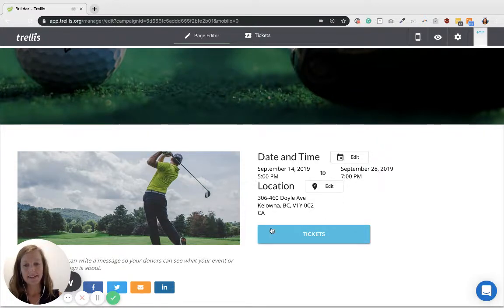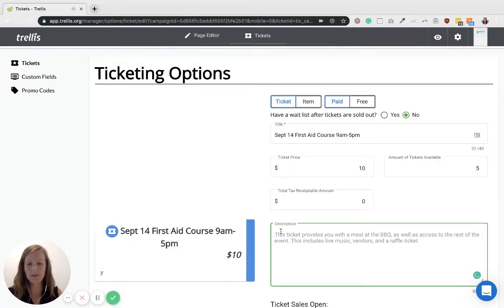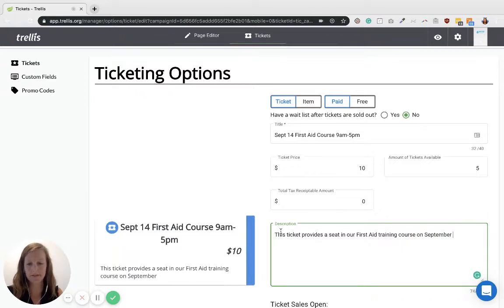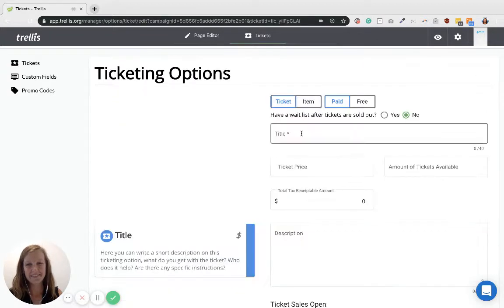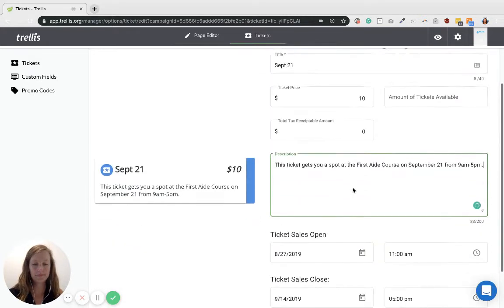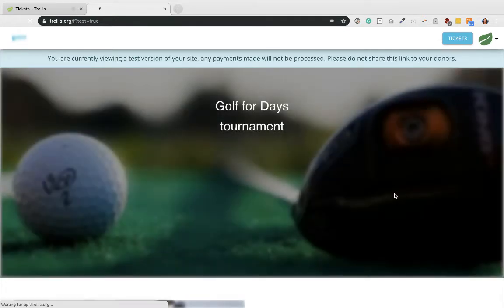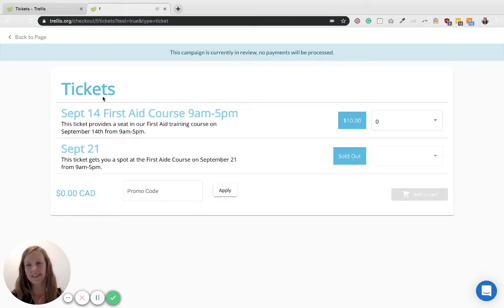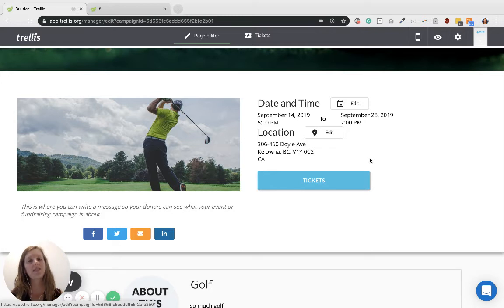how to create a multi-day event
Have an event that is 4 Saturdays in a row, or a 3-day conference?

Trellis has you covered and makes multi-day event setup easy as pie.